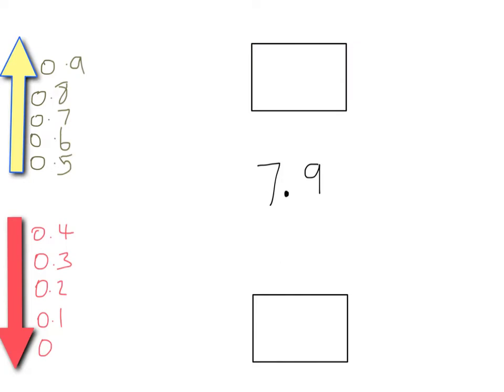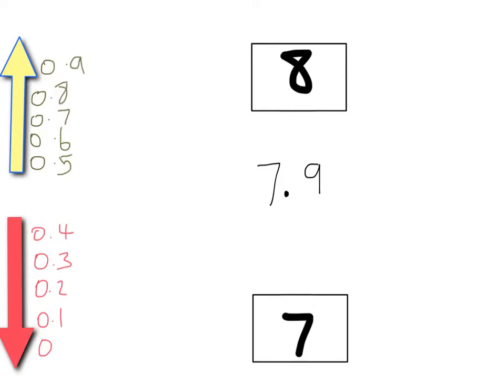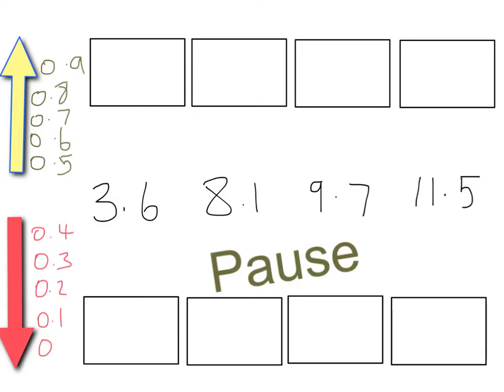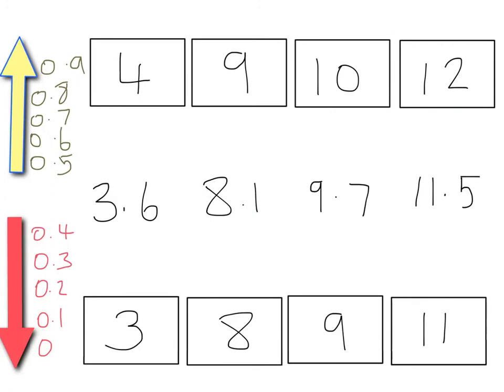rounding decimals to the nearest unit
A maths tutorial for KS2 pupils (ages 7-11).